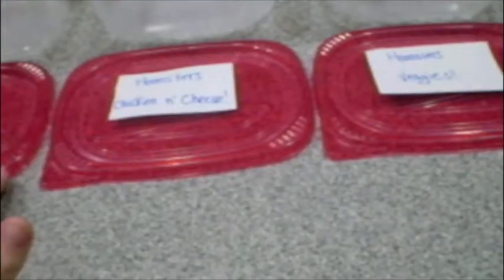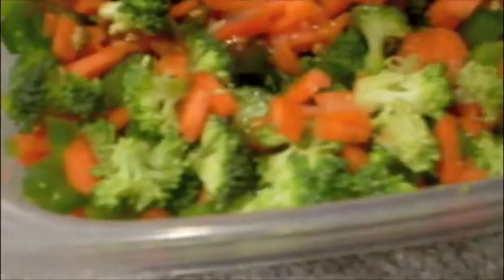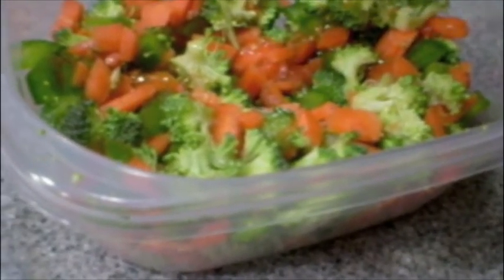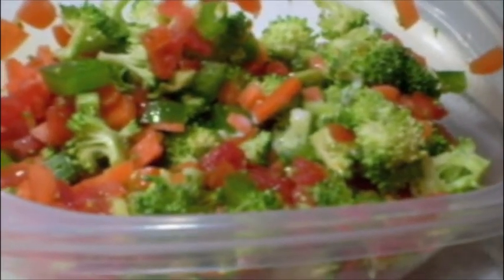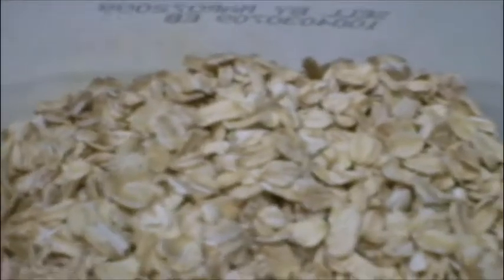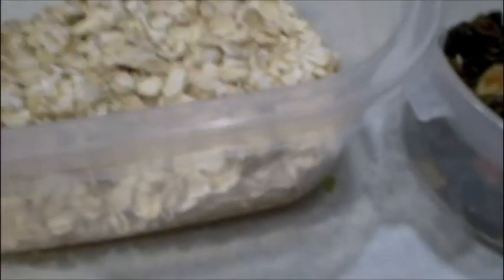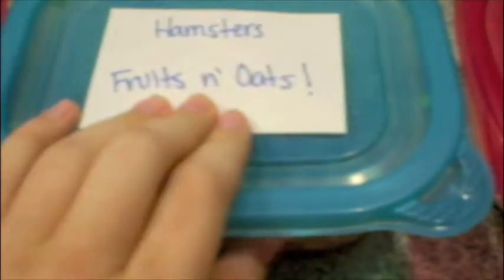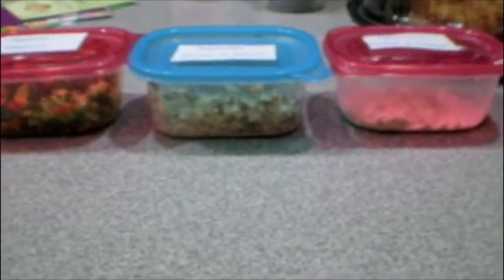3 Healthy Hamster Treats!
3 easy and very healthy mixes that hamsters love!